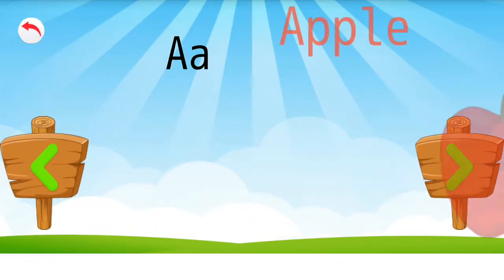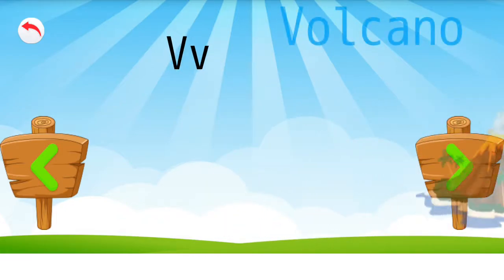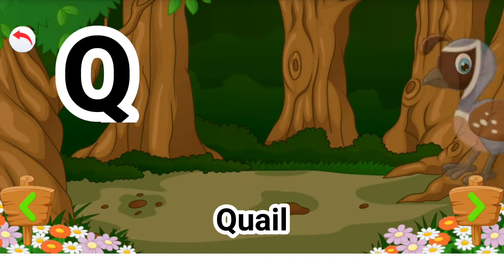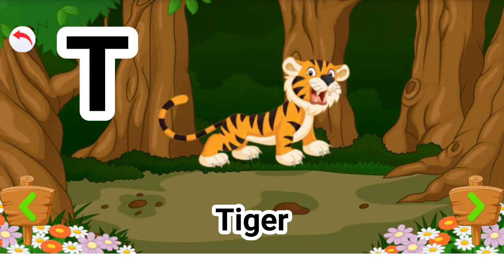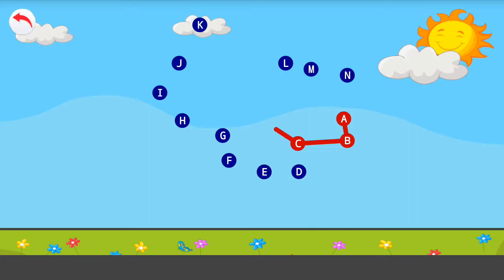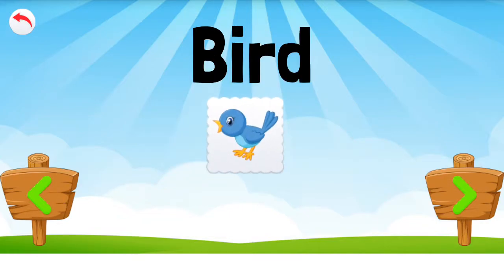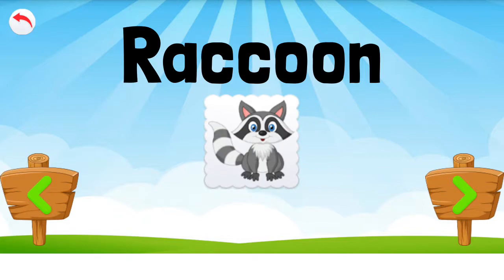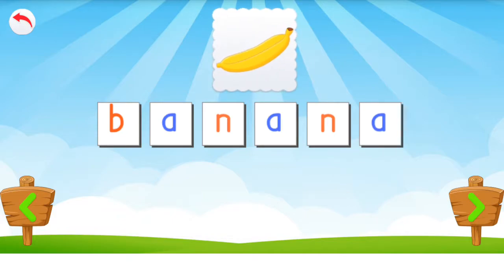Let's Play • ABC Preschool Games For Kids • Learn alphabet, animals, cars, video, Games for kids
ABC Preschool Games For Kids content rating is Rated for 3+. This app is listed in Educational category of app store and has been developed You could visit TeachersParadise.com's website to know more about the company/developer who developed this. ABC Preschool Games For Kids can be downloaded and installed on android devices supporting 14 api and above.. Download the app using your favorite browser and click on install to install the app. Please note that we provide original and pure apk file and provide faster download speed than ABC Preschool Games For Kids apk mirrors. Versions of this app apk available with us: 12 , 11 , 10 . You could also download apk of ABC Preschool Games For Kids and run it using popular android emulators.